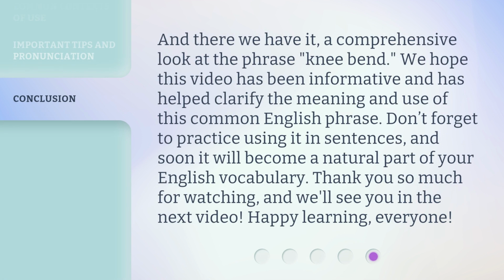Mastering English Phrases: Understanding "Knee Bend"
Mastering English Phrases: Understanding 'Knee Bend' • Demystify the meaning and usage of the phrase 'knee bend' in this informative video. Learn how to strengthen your leg muscles and use this phrase in exercise, physical therapy, and daily life contexts. Get important tips on pronunciation to ensure clear communication.

00:00 • Introduction - Mastering English Phrases: Understanding "Knee Bend"
00:35 • Breaking Down the Phrase
01:11 • Common Contexts of Use
01:49 • Important Tips and Pronunciation